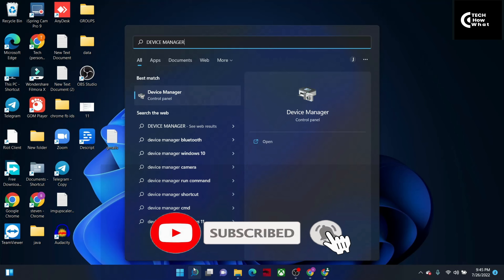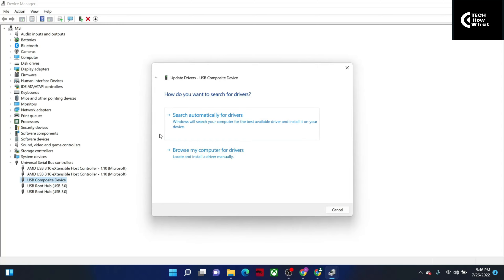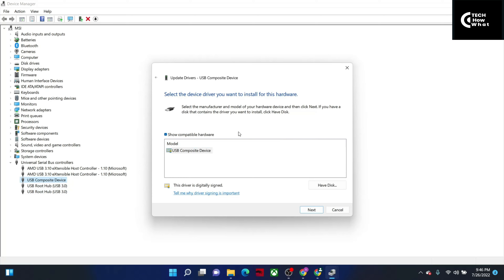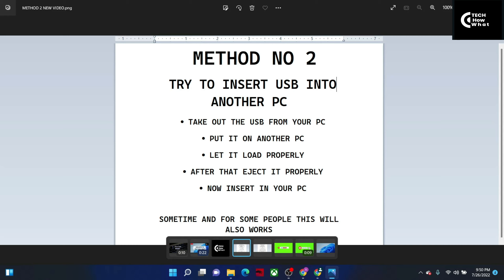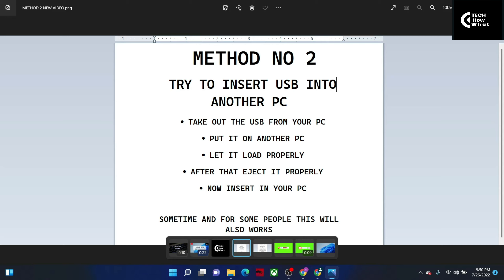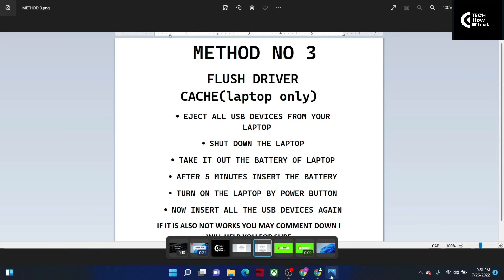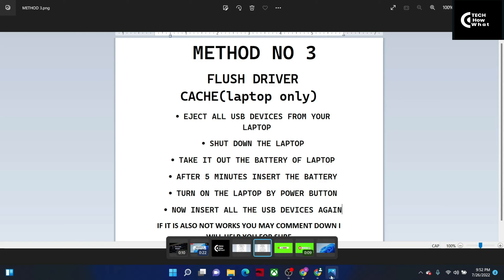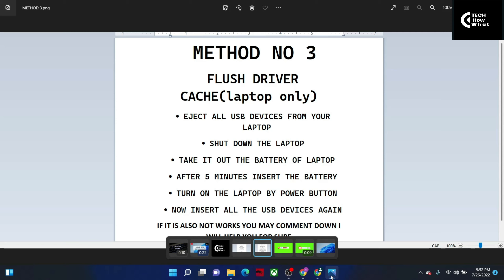Error Code 43 For USB Device | How To Fix USB Device Not Recognized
Error Code 43-How To Fix USB Device Not Recognized
Error Code 43 For USB Device
Error code 43 graphics card
windows 10
windows 11
troubleshooting
hp
fix
toshiba
lenovo
dell
asus
windows
how to
britec
acer
windows update
huawei
dynabook
internet problems
repair
msi
alienware
razer
fix windows update
vaio
surface
error
gaming
fix windows 11
windows update error
computer
tutorial
configuration
windows troubleshooting
windows 10 troubleshooting
windows 10 troubleshooting tips
basic windows 10 troubleshooting tips
troubleshoot windows 10
troubleshoot windows 10 problems
how to repair or troubleshoot windows 10
troubleshoot windows 10 application problems
windows 10 troubleshooting tutorial
fix windows 10 problems
fix windows 10 software problems
problem
bluetooth error windows 10
br1
peplink
pepwave
right click on desktop crashes explorer windows 11
how to right click on a mac desktop mouse
when i right click on desktop it takes a long time
right click on desktop keeps loading
right click on desktop slow
right click on desktop freezes windows 11
right click on desktop loading
right click on desktop freezes
right click on desktop takes long time windows 11
right click on desktop spinning circle
right click on desktop not working
repair windows 10
fix windows 10 issues
fix windows 10 program problems
fix error 0x80072efe on windows update assistant
windows 10 update assistant
windows update assistant
windows update assistant not working
mini
bluetooth error code 54
bluetooth error code 43
bluetooth won't turn on
bluetooth not switching on
bluetooth is turned off
turn on bluetooth windows 8
my bluetooth won't turn on
windows bluetooth on off missing
turn on bluetooth windows 10
bluetooth on and off button missing
bluetooth on/off is missing windows 10
turn on and off bluetooth windows 10 missing
toggle to turn bluetooth on or off is missing in windows 10
tech bachhal
how to change monitor refresh rate windows 11
how to change monitor refresh rate
i can't change my monitor refresh rate
how to change monitor refresh rate nvidia control panel
can't change monitor refresh rate
how to change acer monitor refresh rate
how to change a monitor's refresh rate
asus monitor change refresh rate
change monitor refresh rate to 30 hz
change monitor refresh rate nvidia
change monitor refresh rate amd
change monitor refresh rate windows 10
default key is corrupted
error code history
laser scanner unit
paper feed rollers kyocera taskalfa
canon primary charging roller
transfer roller
kyocera c3300 error
error c3300
paper jam
transfer belt
installation
repairing
service
maintenance
brother
canon
copy
mfp
taskalfa
monochrome
kyocera taskalfa
kyocera
photocopier
max
solution
admin
copying
printing
techno tech
paper
roller
pickup
pick
hewlett-packard
no computer sound
how to fix computer sound problems
windows sound drivers
windows sound problems
how to fix windows sound
no windows sound
bluetooth speaker
sound problems
bluetooth
router
modem
cellular
cell
how to troubleshoot and fix windows 10 problems
troubleshoot windows 10 software problems
4g
lte
5g
connection
issue
system applications troubleshooting
technical support application issue troubleshooting
windows 10 search bar not typing
windows 10 not allowing me to type in the search bar
keyboard not working in search bar windows 10
can't type in the windows 10 search bar
can't type in windows search bar windows 10
cant type in search
cant type in search bar windows 10
windows 10 search
windows 10 search bar not working
windows 10 start menu not working
windows 10 search not working
cant type in windows 10 search bar
keyboard not working edge
cant type in edge
defregmentation
temp
chkdsk
diskcleanup
troubleshooting of os
comptia a+ hardware troubleshooting practice questions
comptia a+ hardware troubleshooting practice test
comptia a+ certification exam core 1
comptia a+ 220-1001
220-1001 study materials
220-1001 study guide
220-1001 practice test
220-1001
5 best registry cleaner apps for windows 11 in 2022
debug filter
dataplane
palo alto troubleshooting
debug
day23
palo alto training
palo alto troubleshooting with debug explanation
real time ticket
explanation with lab
application issue troubleshooting
palo alto firewall initial configuration
palo alto firewall tutorial
nat configuration guide
paloalto firewall
paloalto
palo alto networks firewall
bikash tech
bikashstech
network address translation
firewall
network
palo alto networks
nat
usb device not recognized
usb ports not working
how to fix usb ports not working in windows 11
drivers
unknown usb device
usb port not working
usb not recognized
usb fault
usb flash drive
not recognized
universal serial bus
fixing
usb device
unknown device